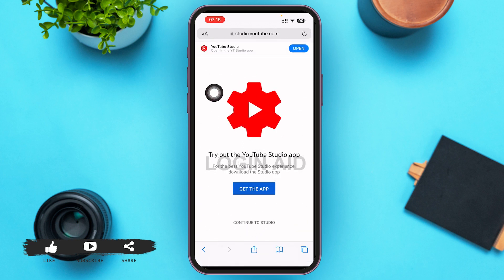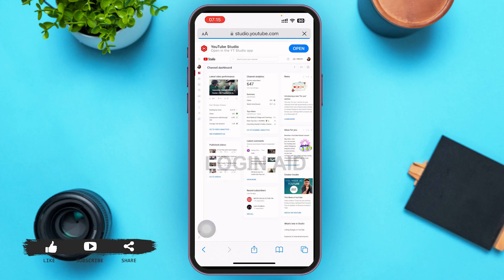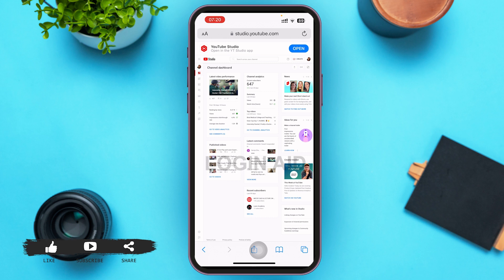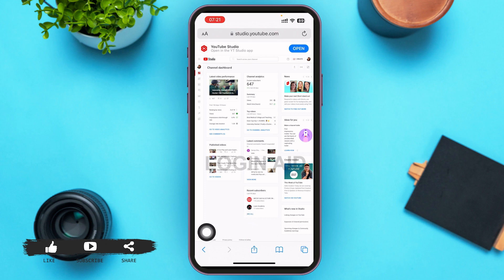How To See Your Subscribers On YouTube 2024 | Find, Check Who Subscribed To You On YouTube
A video guide for the process to see your subscribers on YouTube.